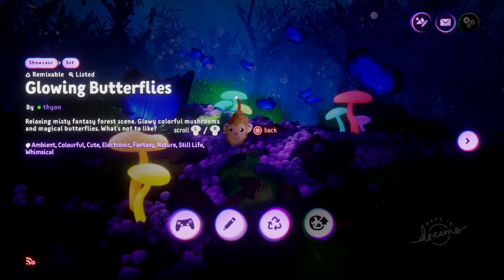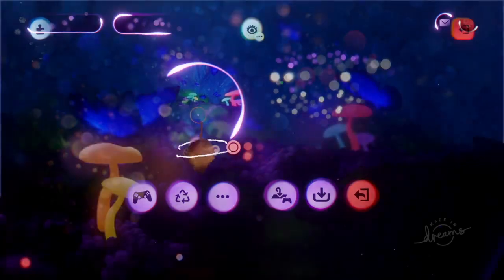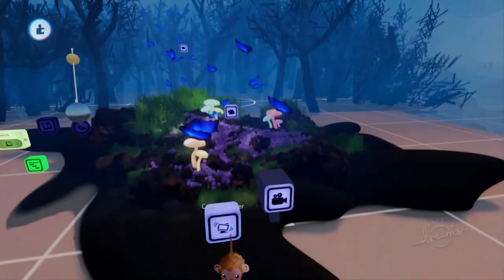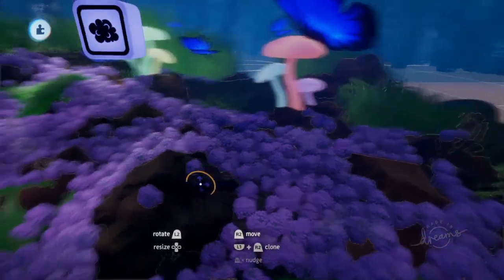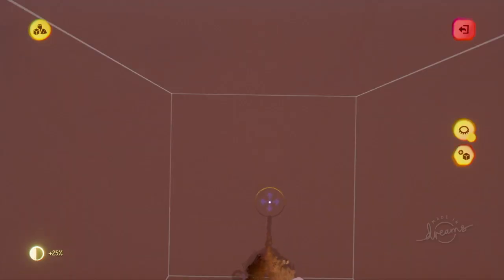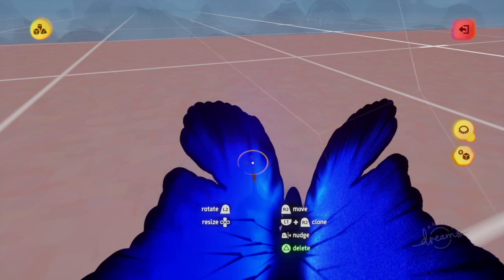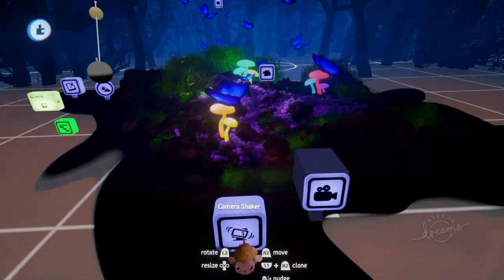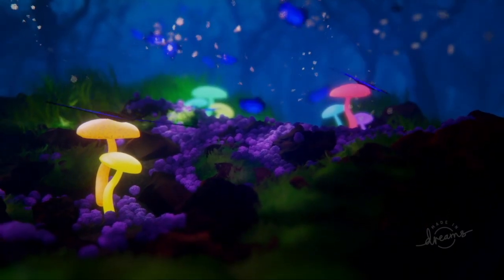Behind the Scenes: Glowing Butterflies - Dreams PS4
Behind the Scenes video of my DreamsPS4 animated scene called Glowing Butterflies.

Thanks to @OMG_Its_Adrian for the background music used in this creation.